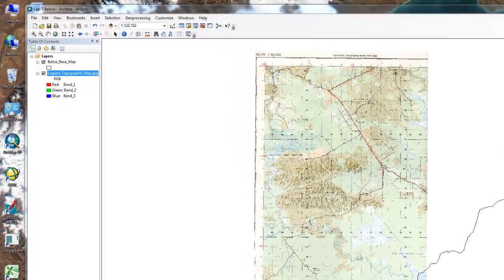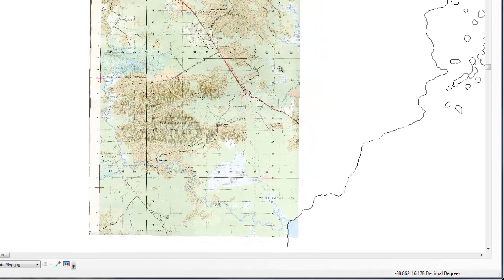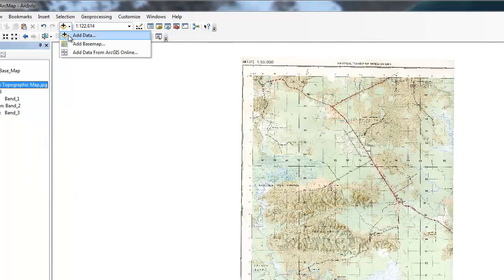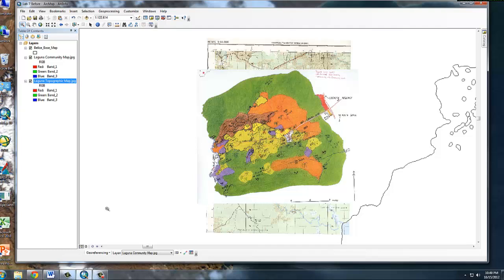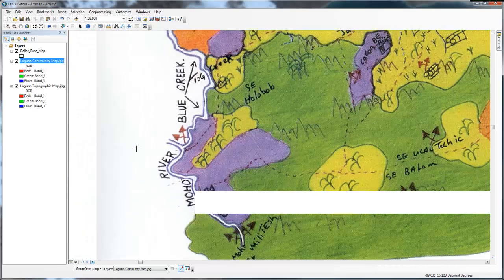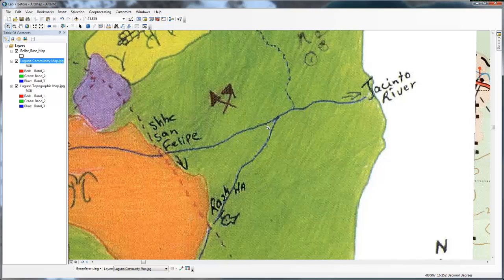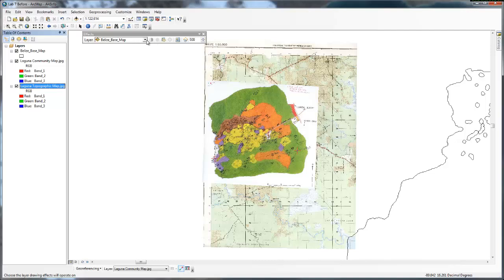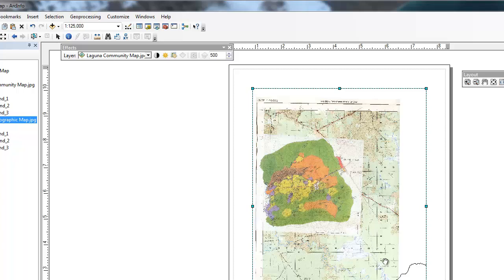Lab 7: Georeferencing, Part 2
Adding a hand drawn map to ArcMap